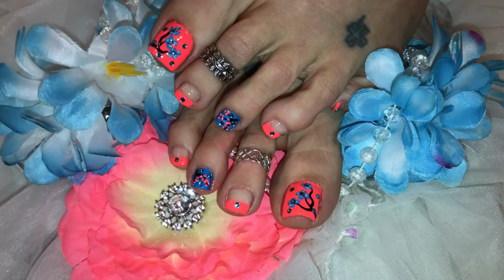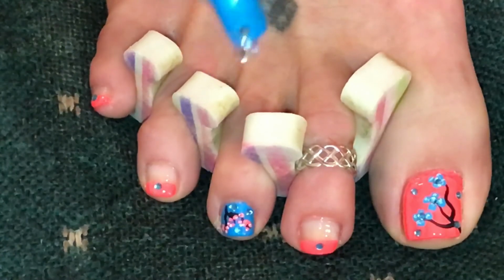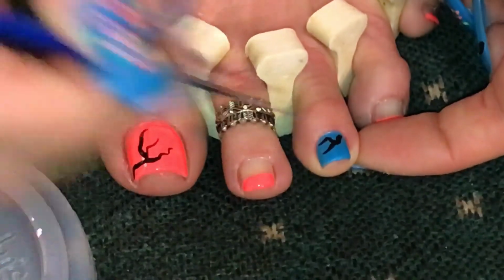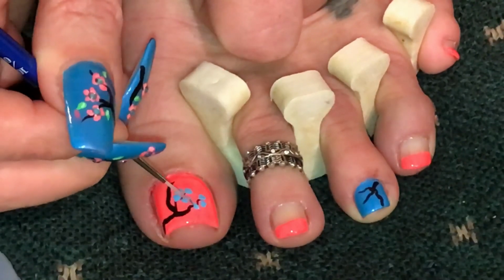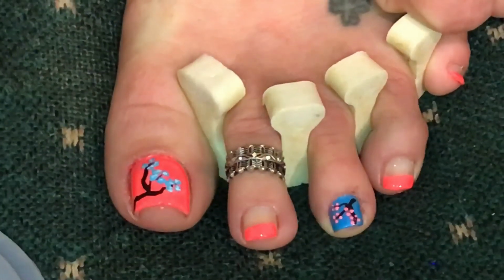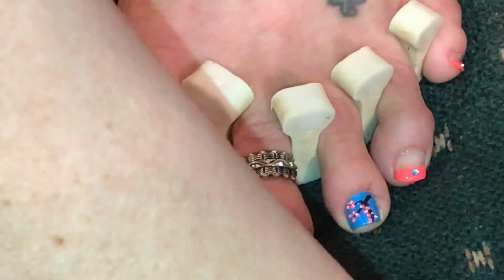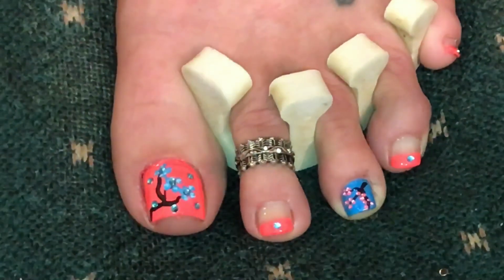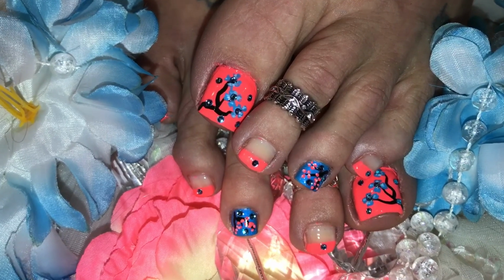Toe Design....Hot Chick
Here's another great idea for a toe Design...try it in your favorite colors! I hope you will enjoy how I did this one to match my nails and OOTD 😊

Polishes...Funky Fingers Burning Melon...Five Below! Orly Skinny Dip...Sally Beauty Supply
Acrylic paints...White, Neon Blue & Black...Joanne Fabric
Brush..Liner 10/0...Hobby Lobby
Stones...2mm acrylic multi stones container...Hobby Lobby
Brush on nail glue...Omega Labs USA...Sally's Beauty Supply
Dry fast top coat...Seche Vite...Sally Beauty Supply